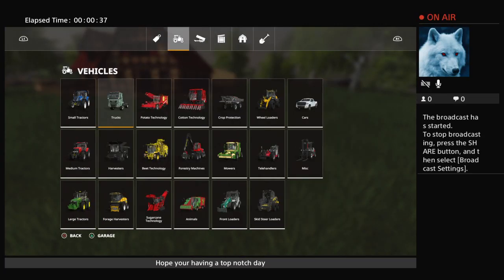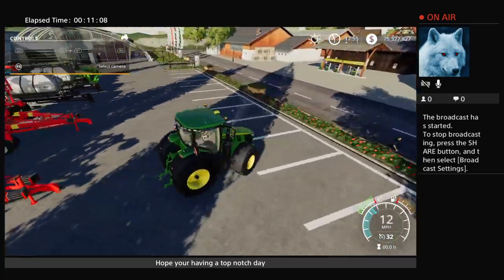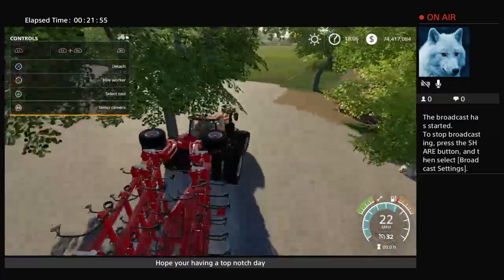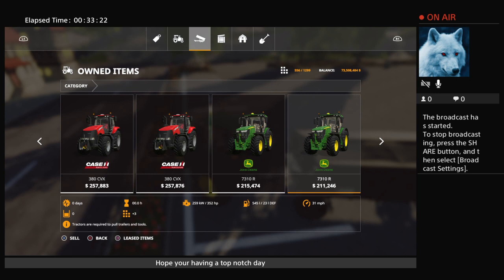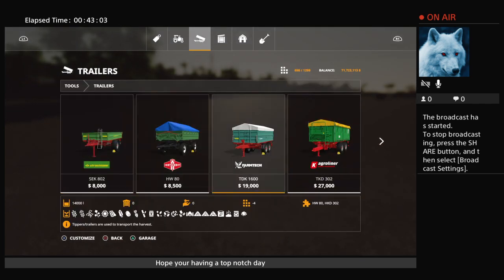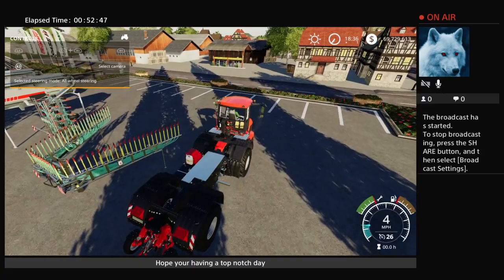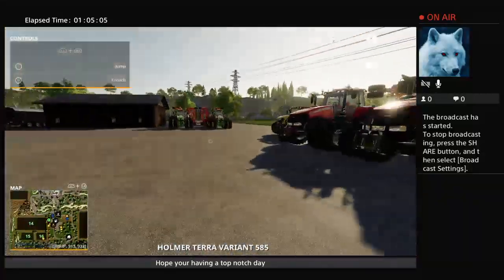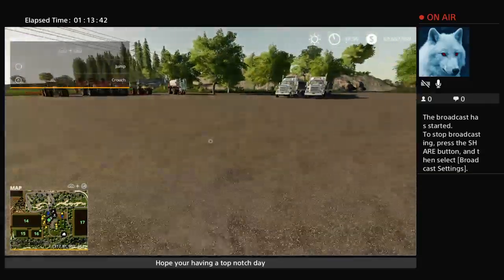NEW DLC "HOLMER PACK" SHOP SETUP